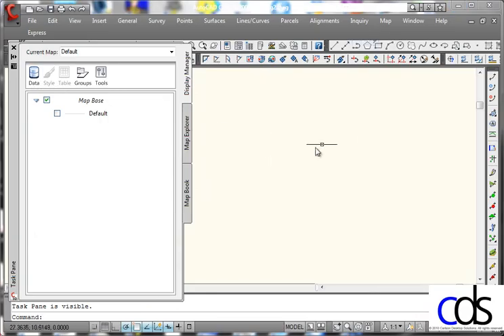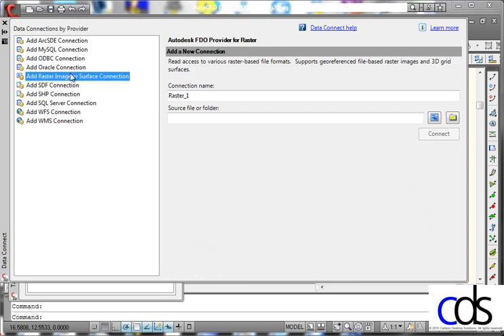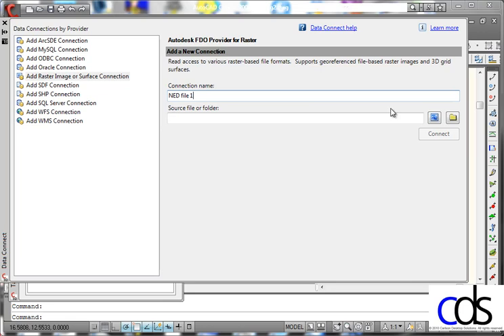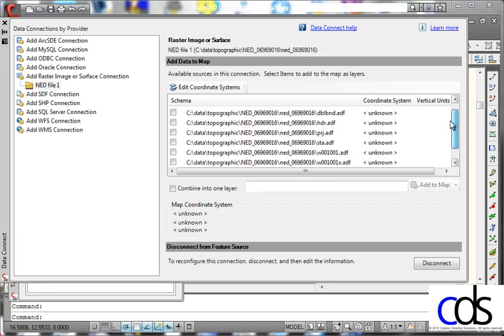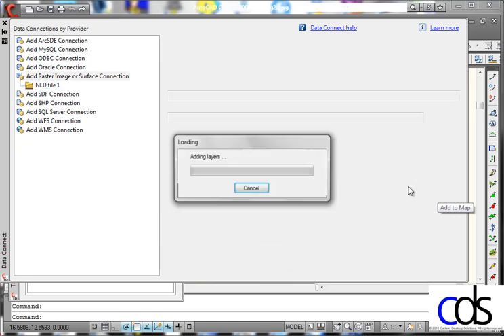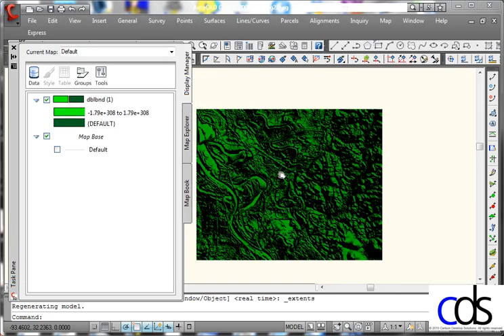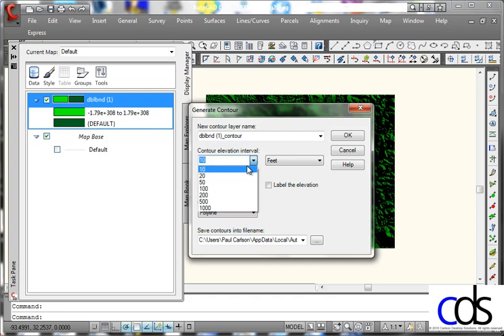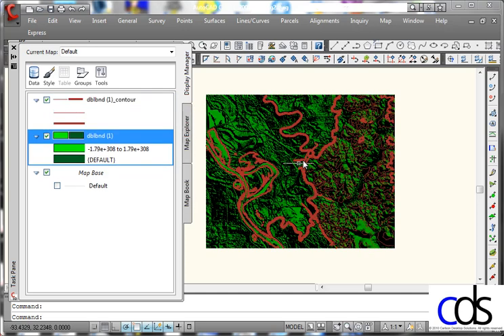import_NED_to_Map3d.mp4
The USGS has released a new data format known as the National Elevation Data, or NED.  This data is free to use and is there for the taking.  But what can you do with it?  Watch as CDS President Paul Carlson steps you through importing NED data into AutoCAD Map/Civil 3D.